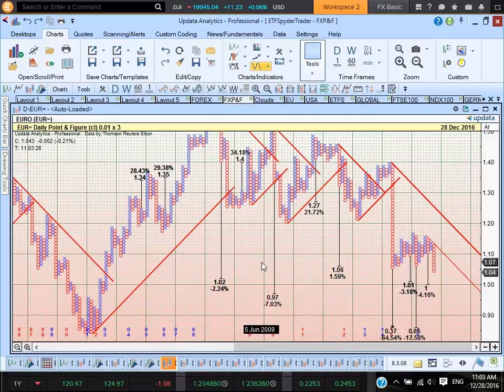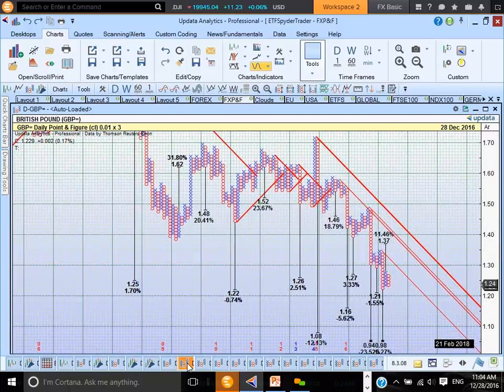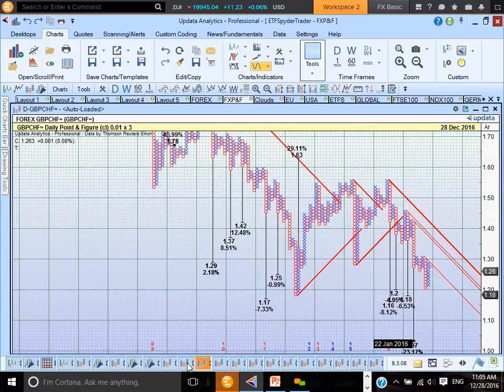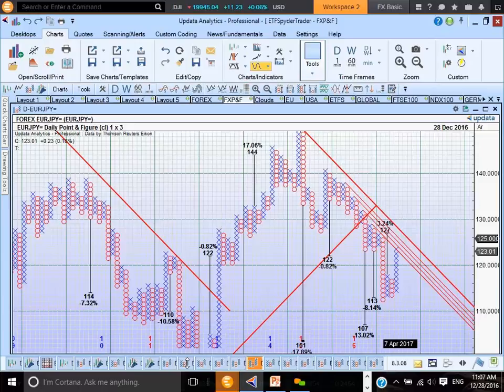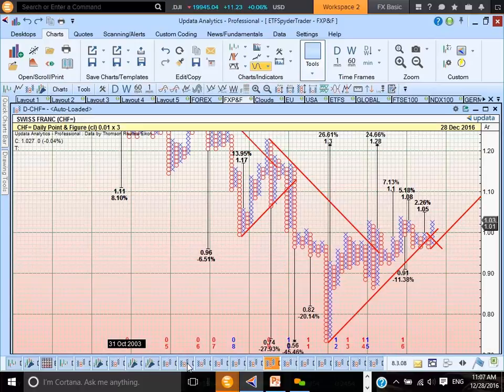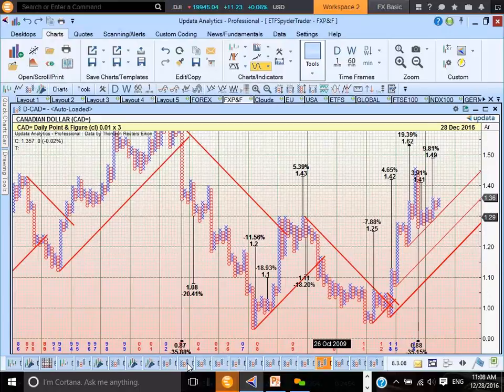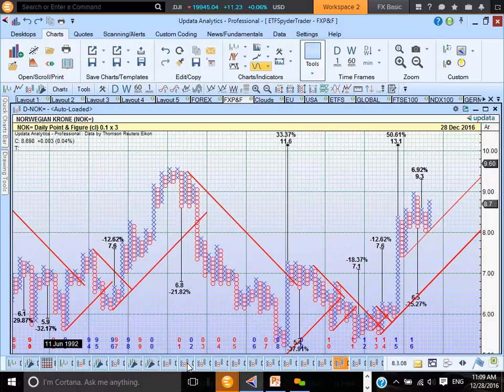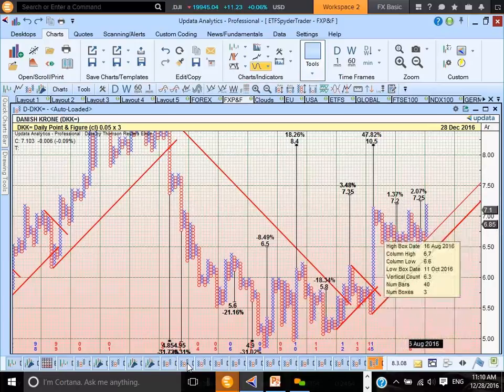G10FX Point and Figure chart market analysis.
Point and figure chart analysis with the P&F chart targets given on each chart for the G10 FX pairs.